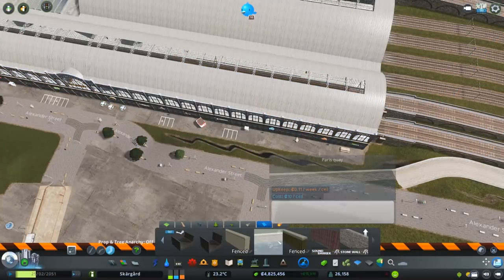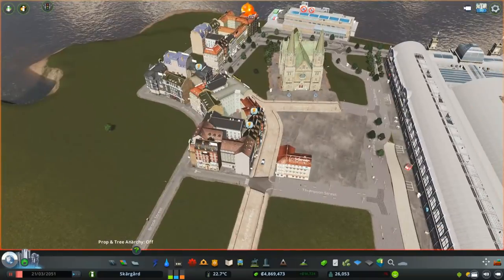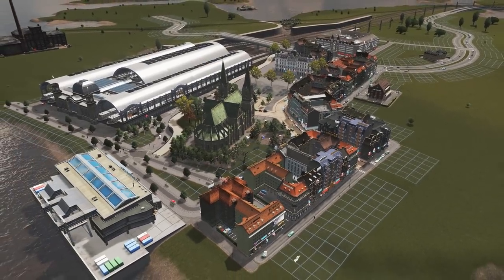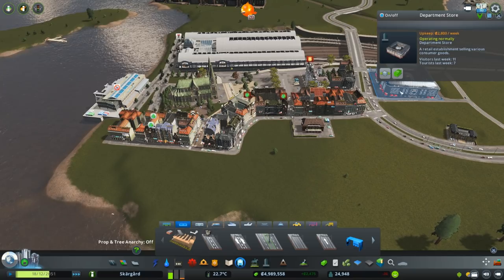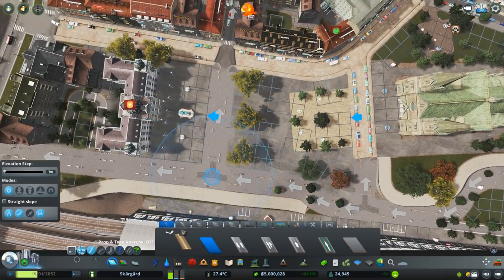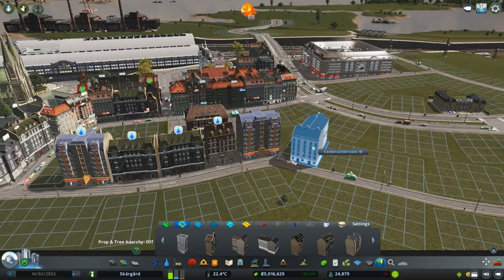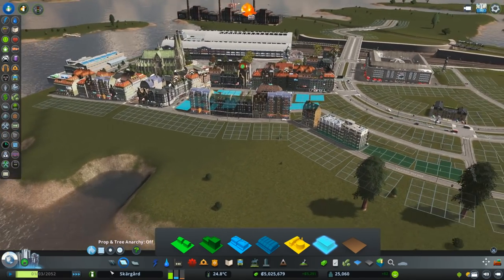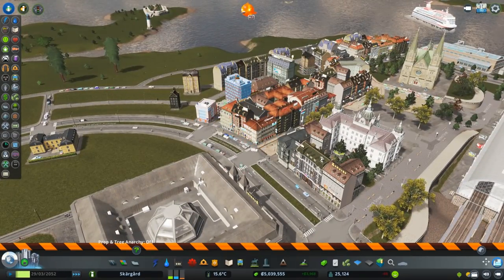Cathedral and Plaza come to Life! Skärgård (Part 19)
I am really happy with how this area is turning out, now with some life injected into it, it's going off!